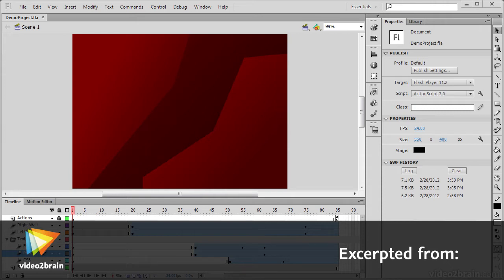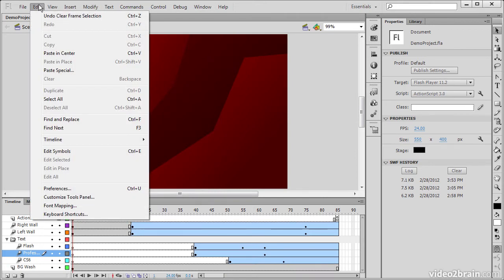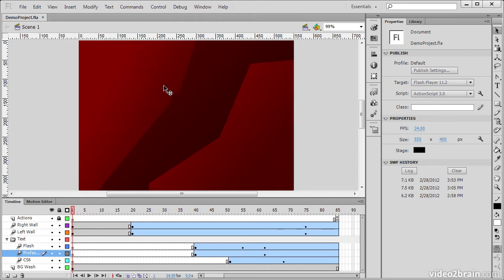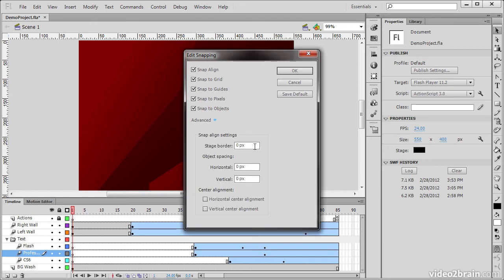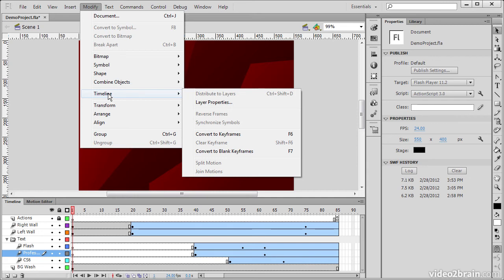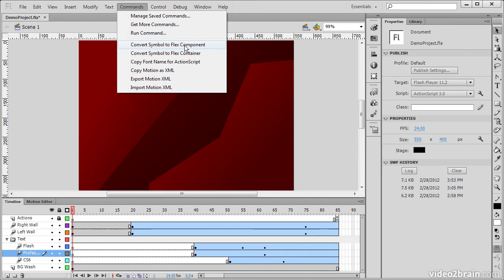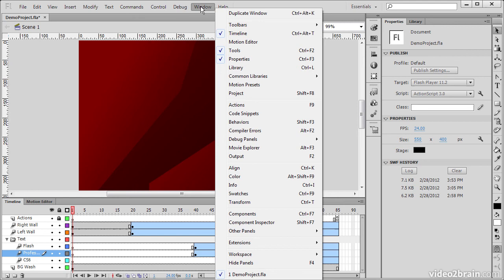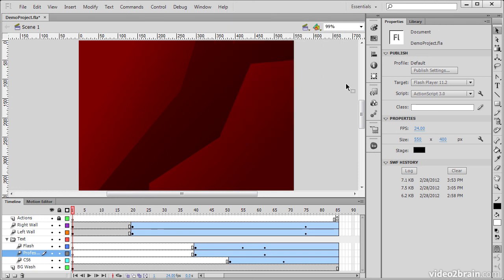The Main Menu Bar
In this free lesson from video2brain's course, Getting Started with Flash Professional CS6, Joseph Labrecque shows you the main menu bar in Flash Professional, which is full of options and commands that can help you work effectively. This lesson takes a look at the main menu, focusing on commonly used functionality. For more free lessons like this one, go